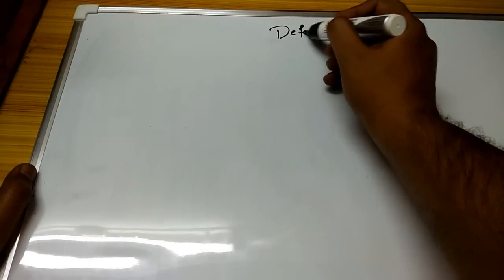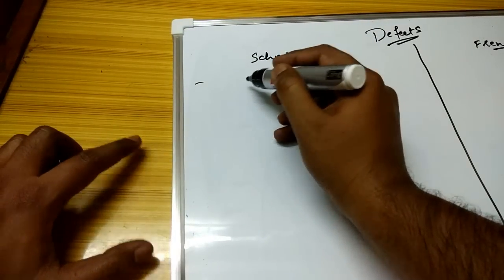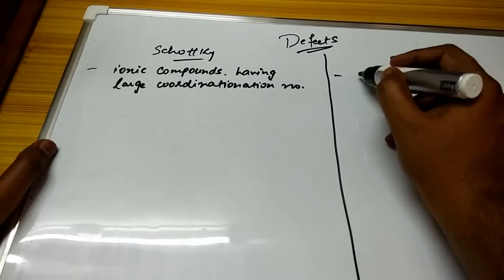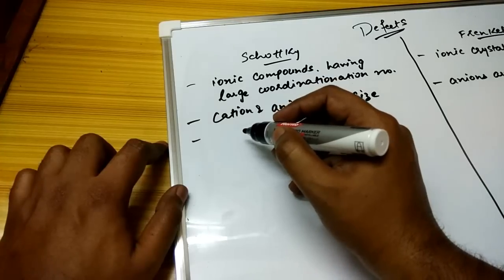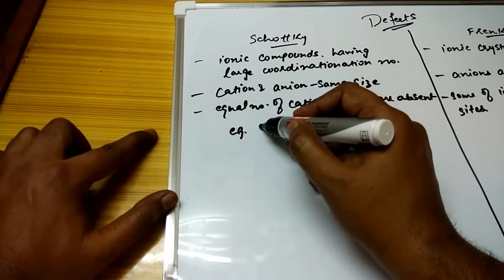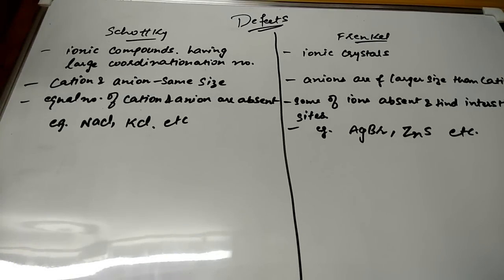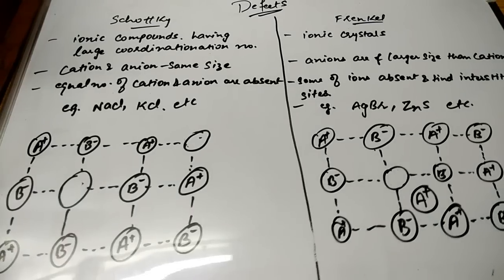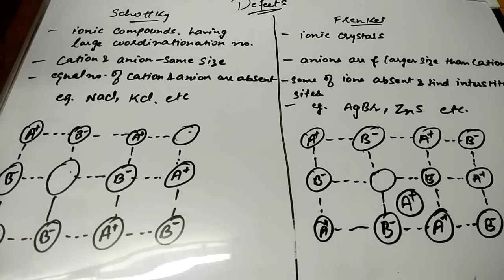Schottky defect and Frenkel defect Easy Way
This video is focusing on the key points related to schottky and frenkel defects.